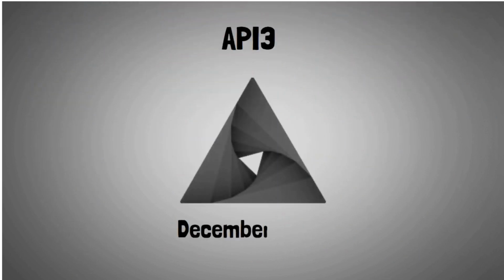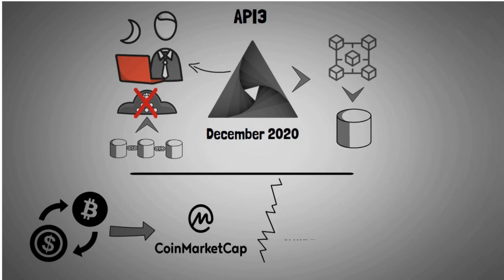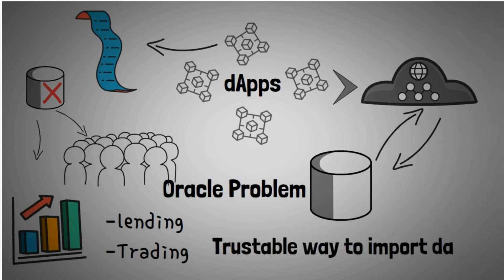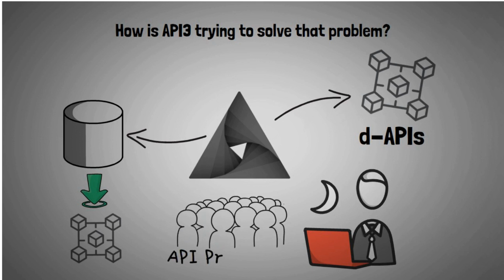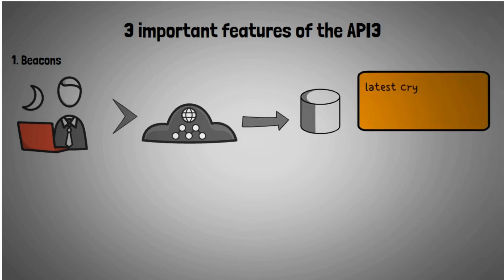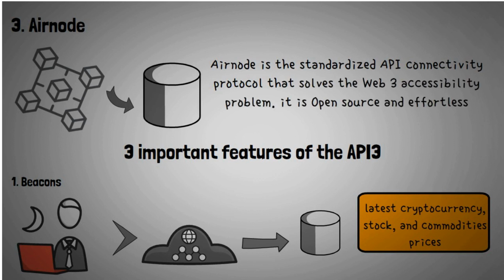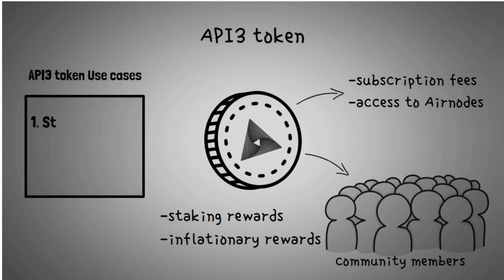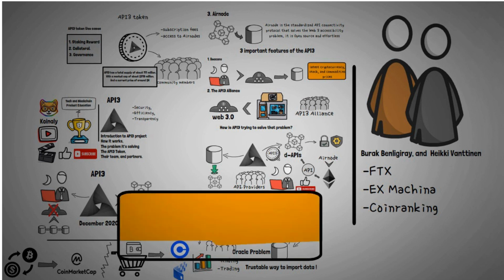Unlocking the Future of Trust: Exploring the Power of API3's Revolutionary Oracle Solutions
Join us on a thrilling journey as we dive deep into the world of API3 and uncover the groundbreaking potential of their cutting-edge oracle solutions! In this video, we'll demystify the complexities surrounding oracles and how API3 is revolutionizing the way smart contracts interact with real-world data. Discover how API3's decentralized oracle network is paving the way for secure, reliable, and tamper-proof data feeds, eliminating the need for intermediaries and enhancing trust in the blockchain ecosystem. Whether you're a developer, investor, or simply curious about the future of decentralized finance, this video is a must-watch to understand why API3 is at the forefront of the oracle revolution. Don't miss out on this exciting exploration of API3's game-changing technology and its potential to shape the decentralized future!

id token,space id token,id token price prediction,space id token price prediction,space id,spaceid token,space id airdrop,space id token on binance launchpad,binance launchpad,id token price prediction 2023

cryptocurrency,cryptocurrency news,top 3 cryptocurrency,cryptocurrency explained,cryptocurrency revolution,crypto crashing,crypto,cryptocurrency to invest in 2022,crypto explained,crypto to buy now,cosmos crypto,best crypto to buy right now,top crypto for february 2022,avalance crypto,what crypto to buy for february 2022,cryptos with the most potential,top crypto gems in february 2022,top 3 crypto,which cryptos will explode in 2022